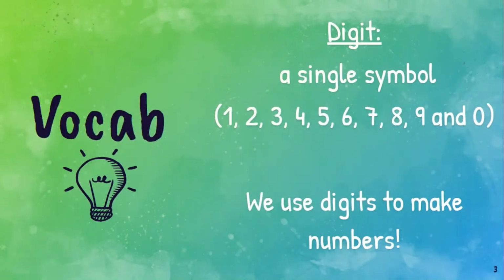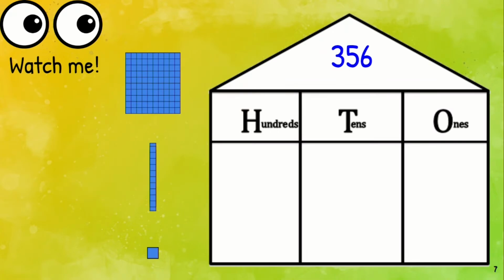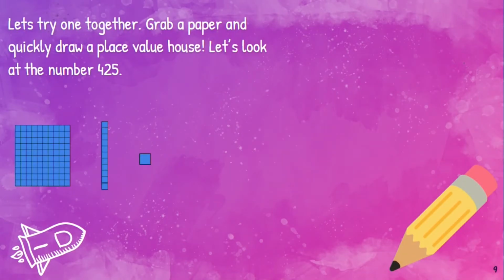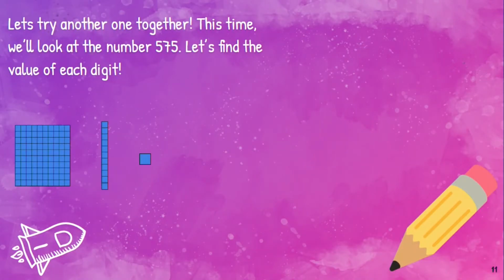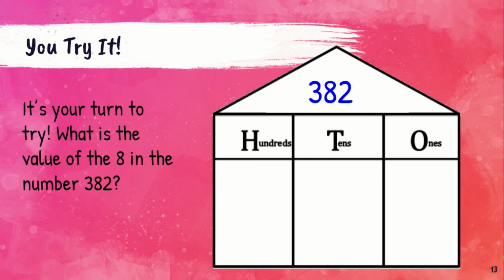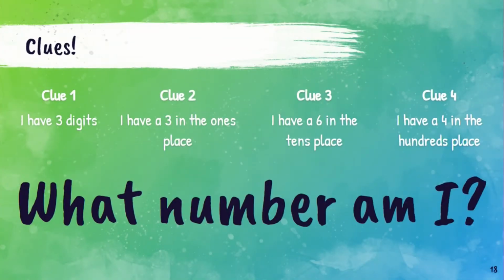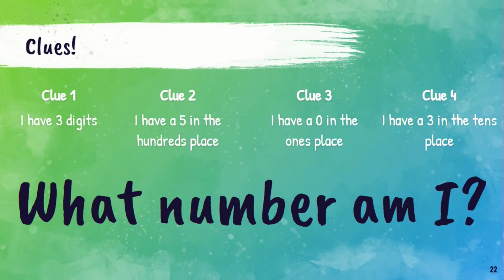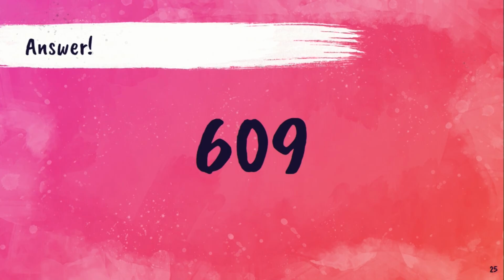Teaching Through Television: Math Focus, Finding Place Values